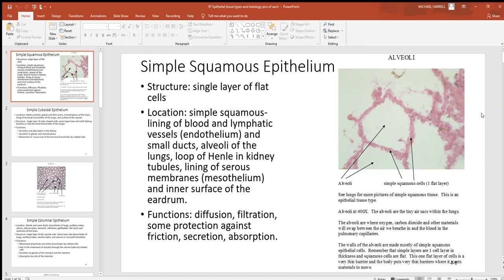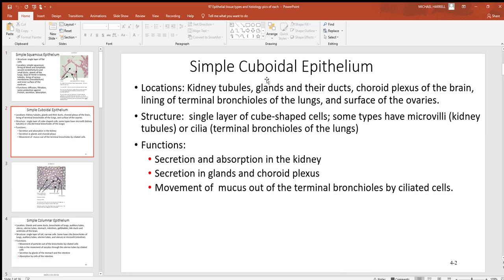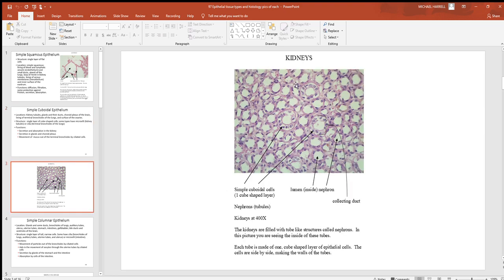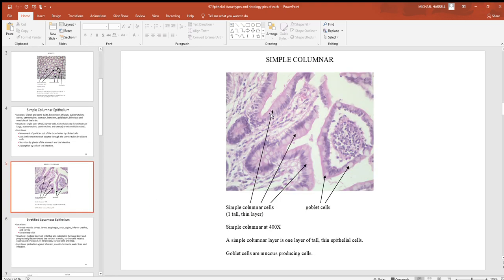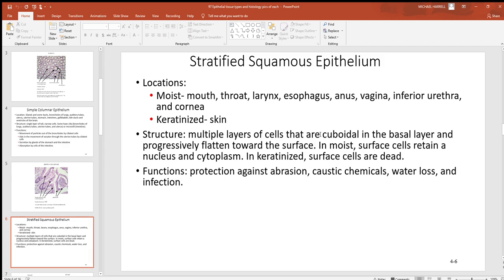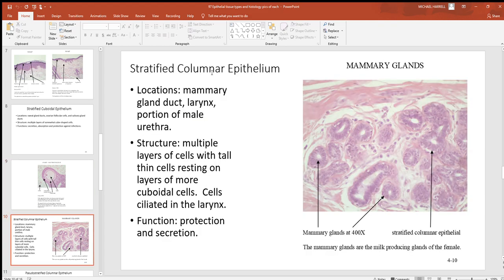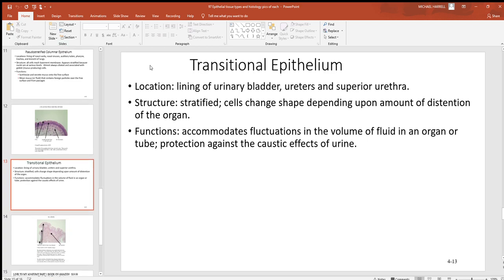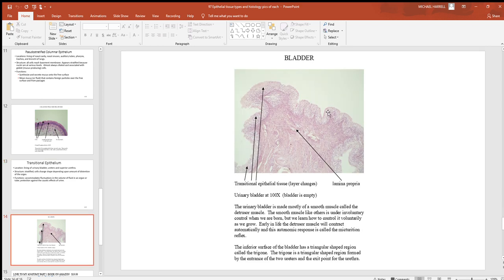97 Epithelial tissue types and histology pics of each PowerPoint 2019 07 22 17 05 57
Epithelial tissue types and histology pics of each are shown in this video.